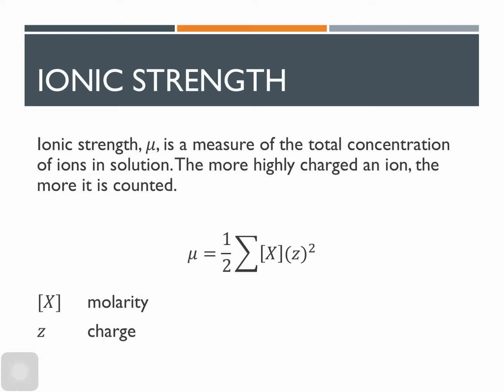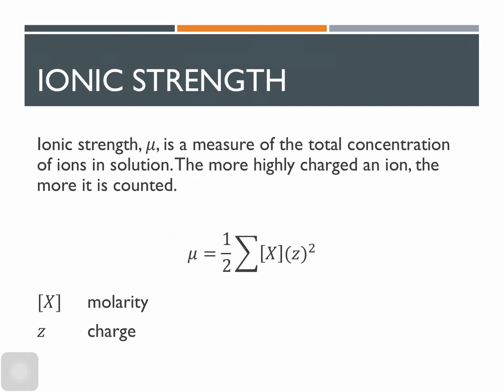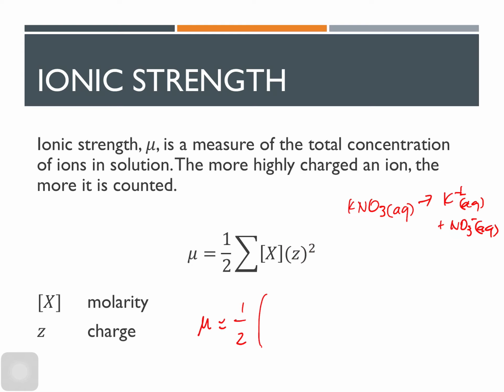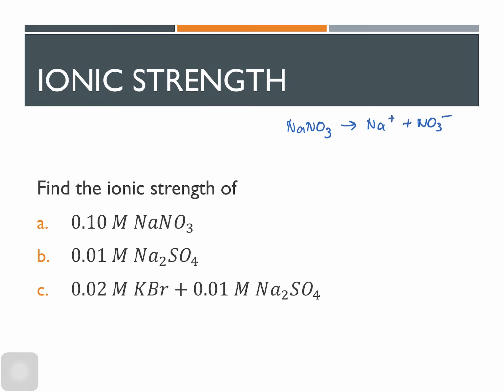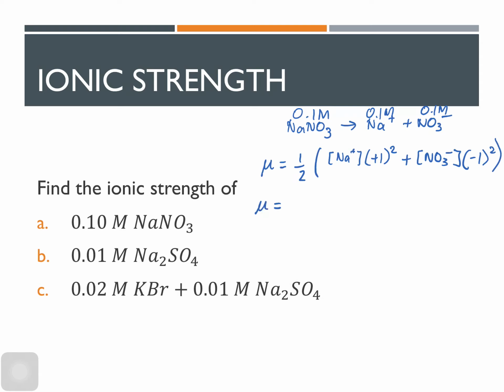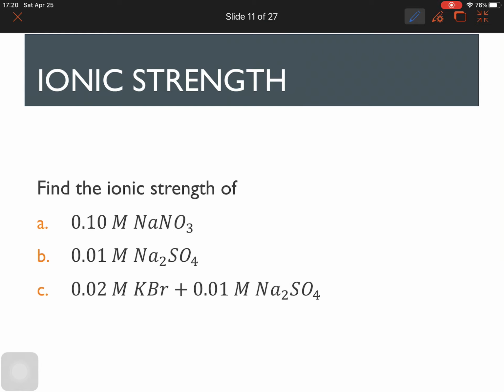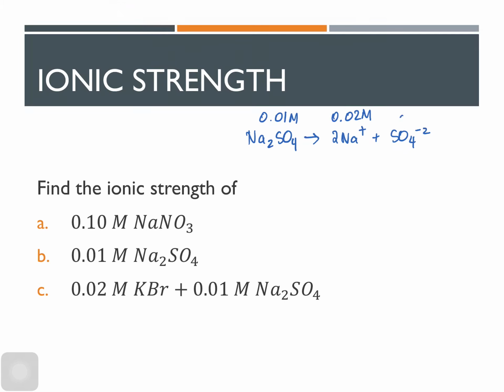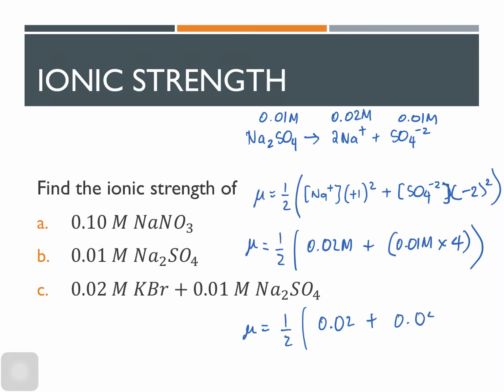Lec 3c. Ionic Strength